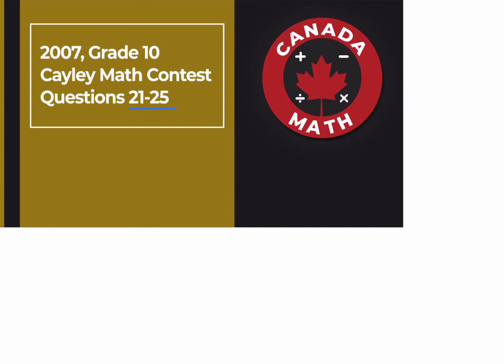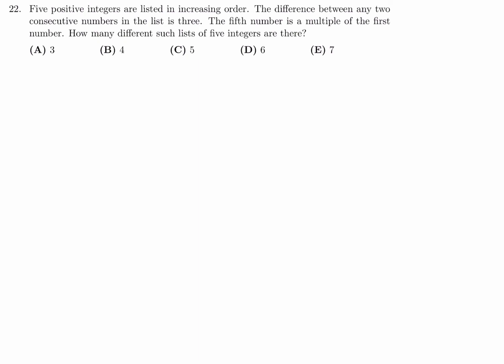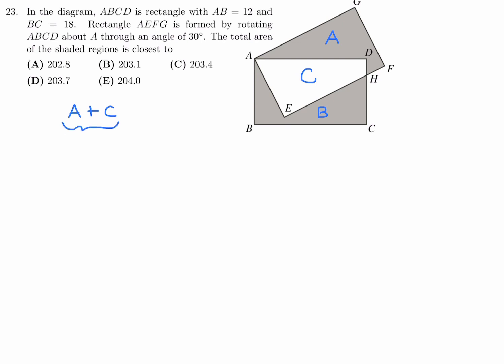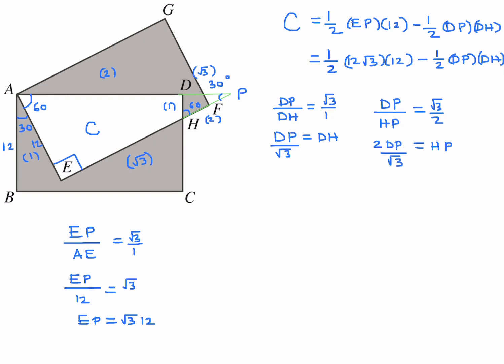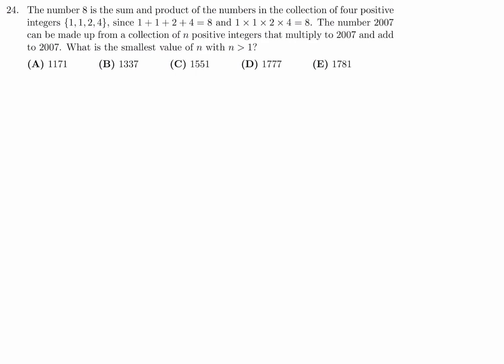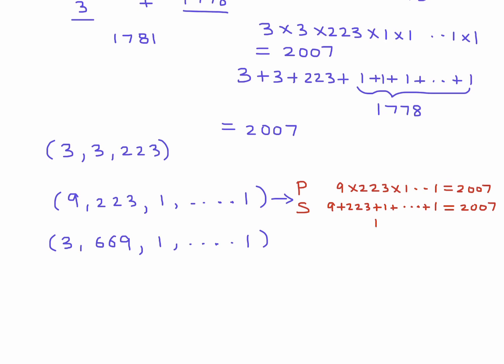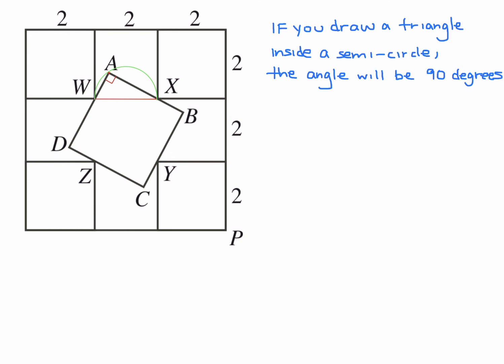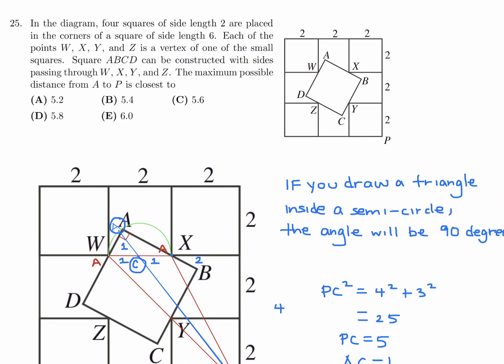2007, Grade 10, Cayley Math Contest | Questions 21-25